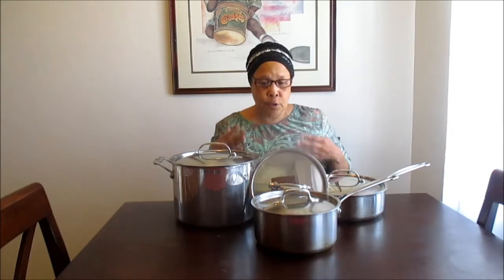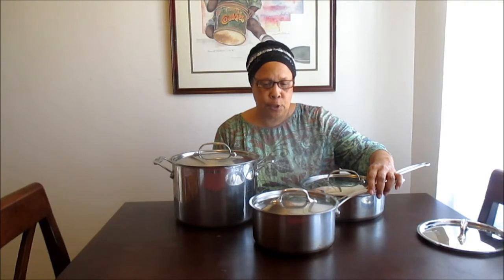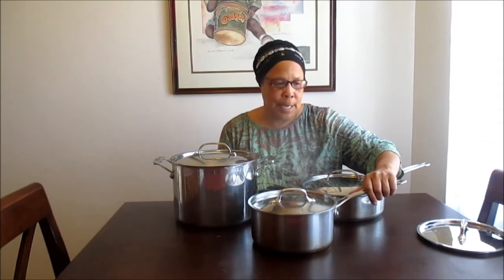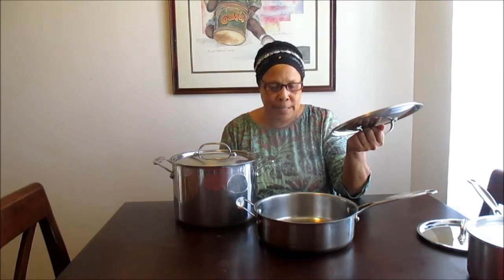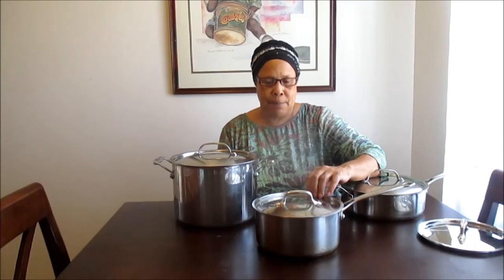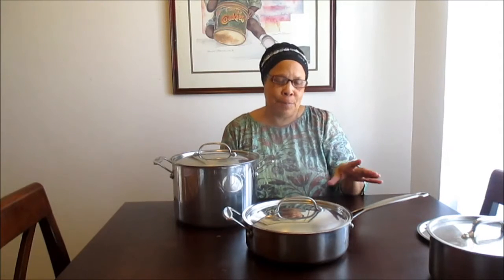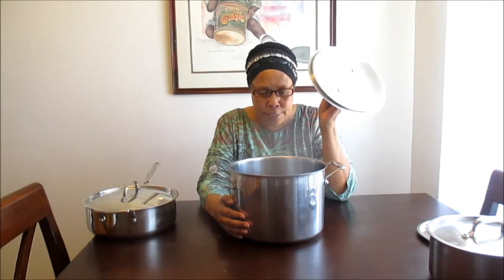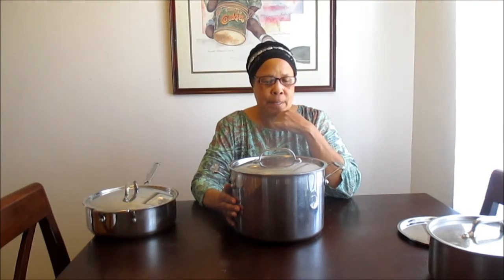The Older Women Shall Teach The Younger Women | Kitchen Utensils | Pots and Pans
This is another kitchen utensils video about Pots and Pans